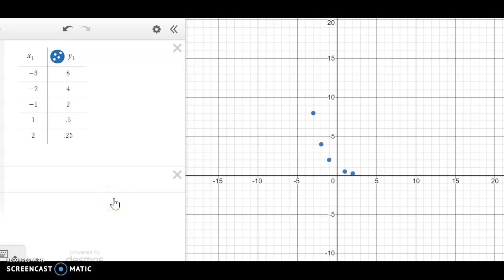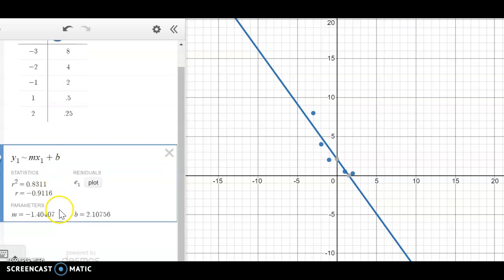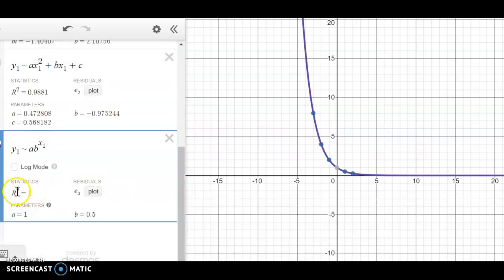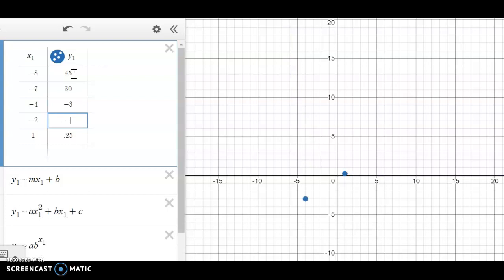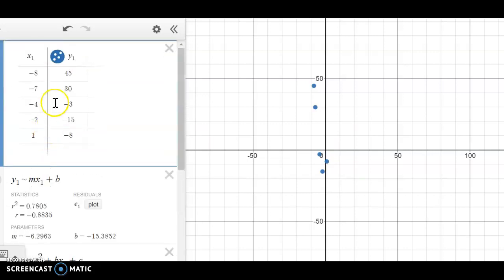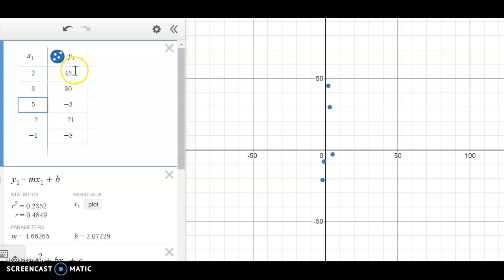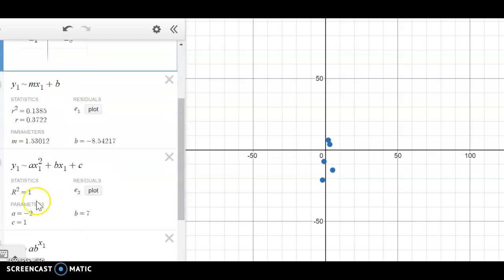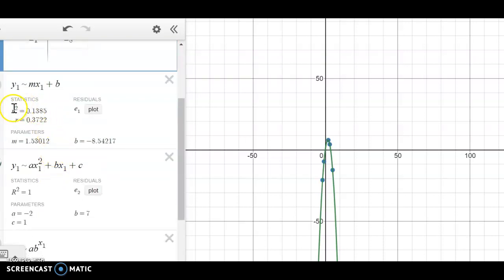15-3 Regression of Linear quadratic and exp - example proble